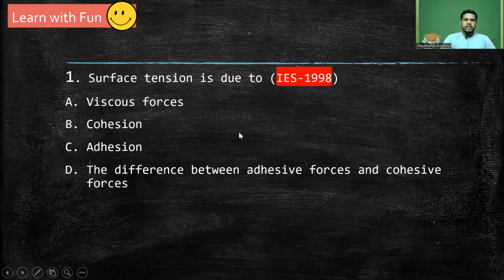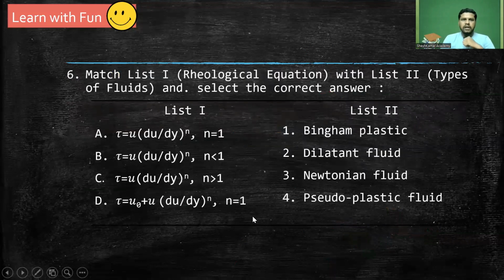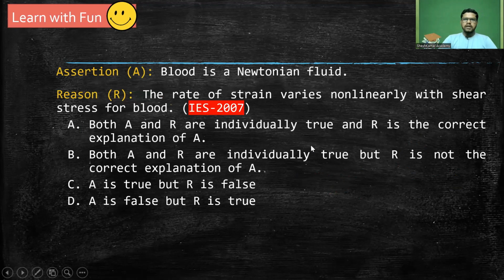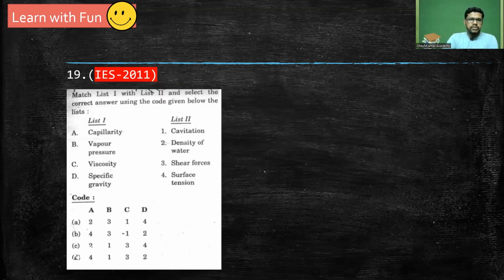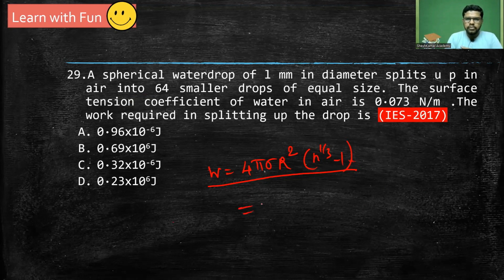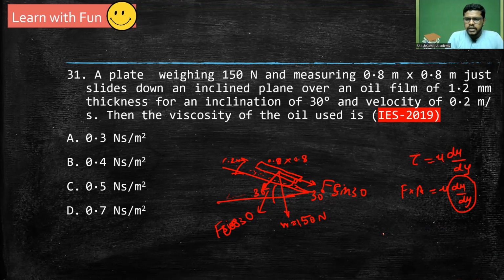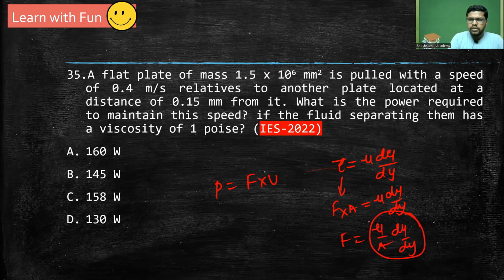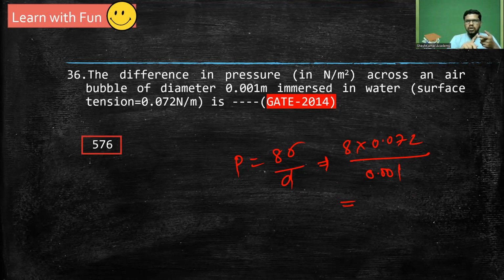GATE, IES Previous year questions (Year 1998-2021) Topic: Fluid properties and Its Classification